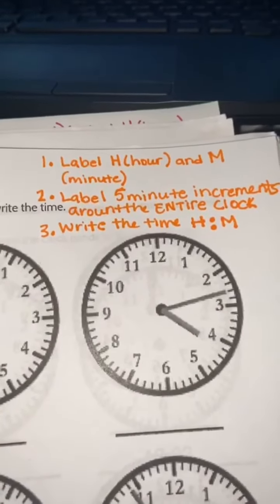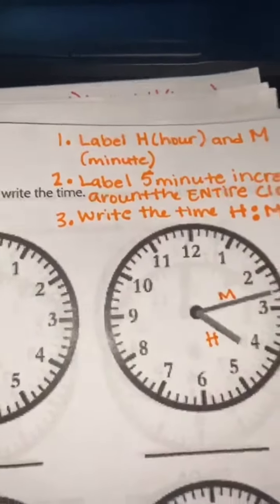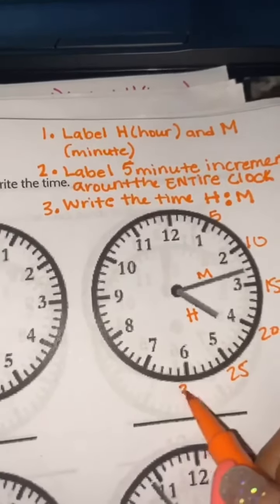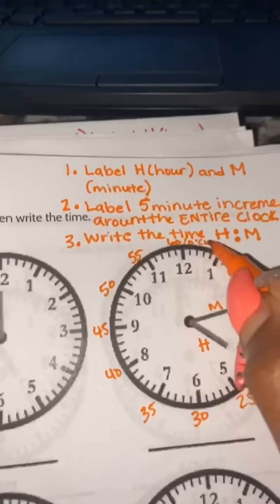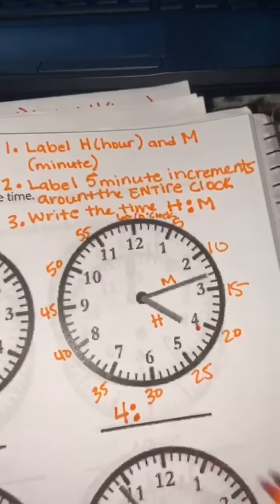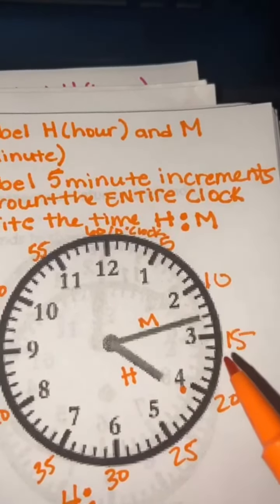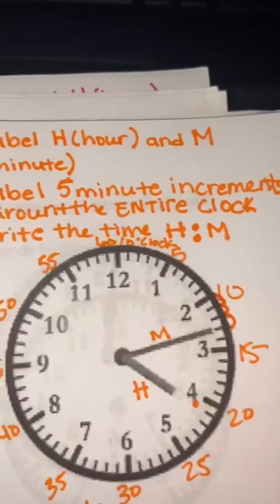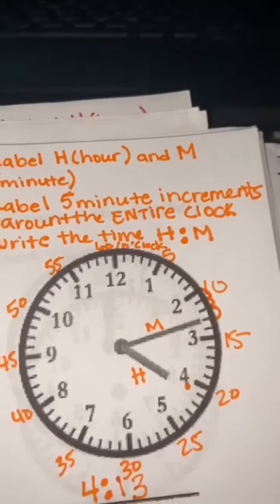Telling time w/ 1 minute intervals